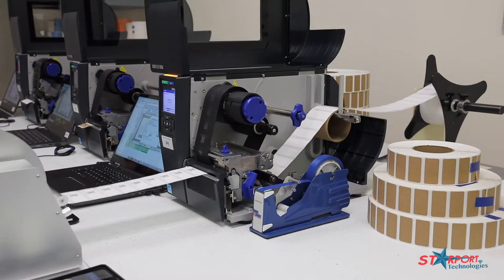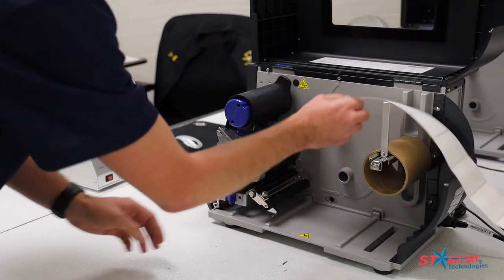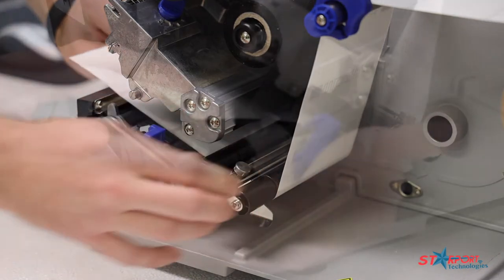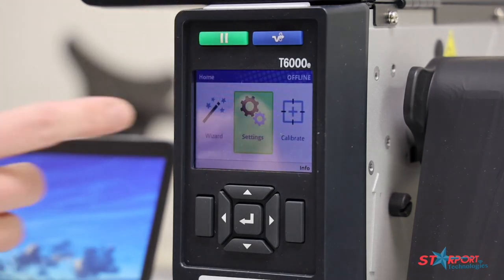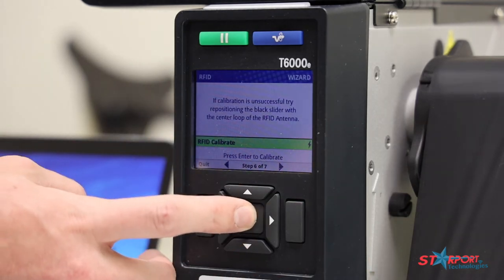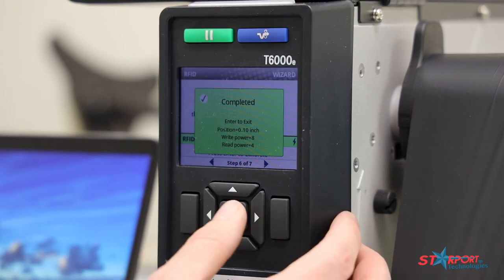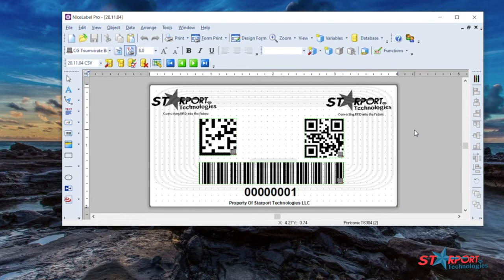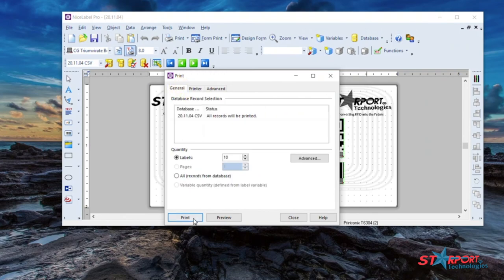Starport Technologies Tutorial - RFID/Media Calibration of the Printronix T6000e Series TT Encoder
A brief video outlining the steps of calibrating the RFID antenna and media of the Printronix T6000 series thermal transfer encoding printer.